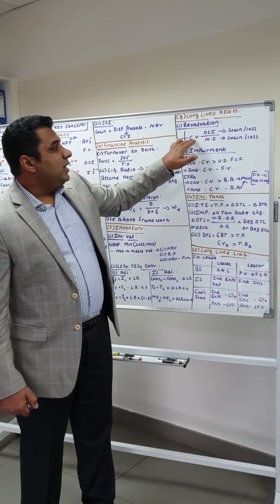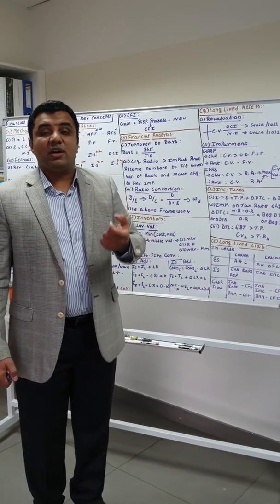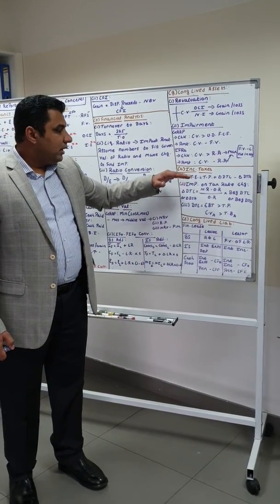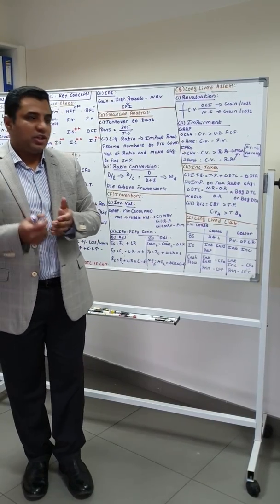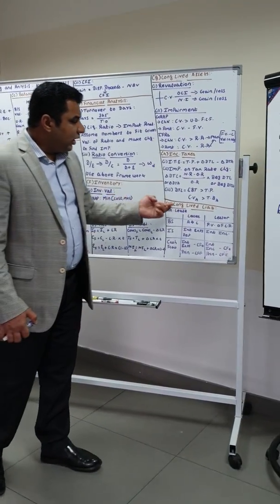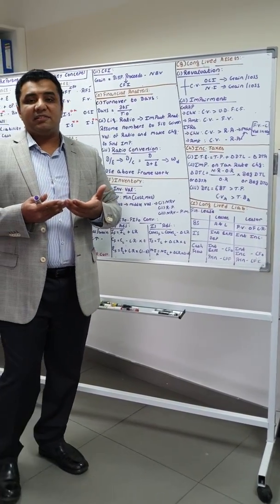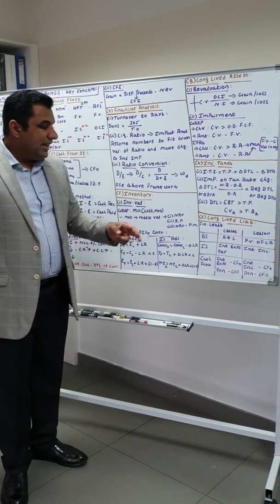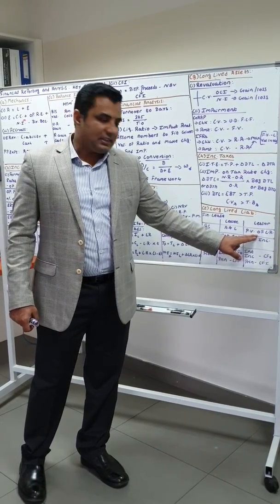CFA Level 1 FRA Review - Part 2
Key FRA concepts in few concepts